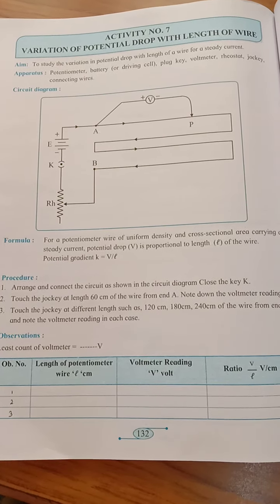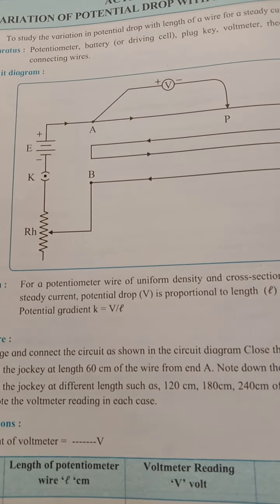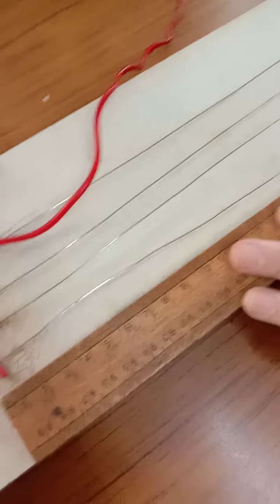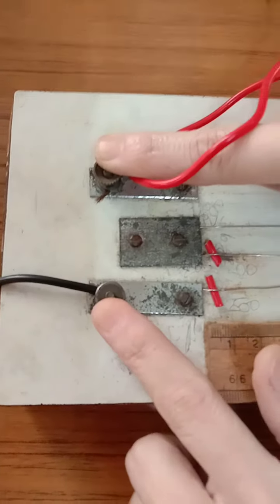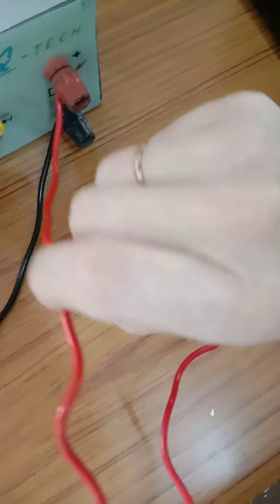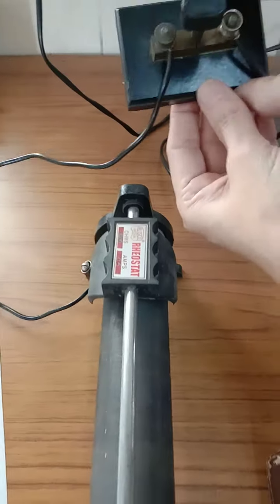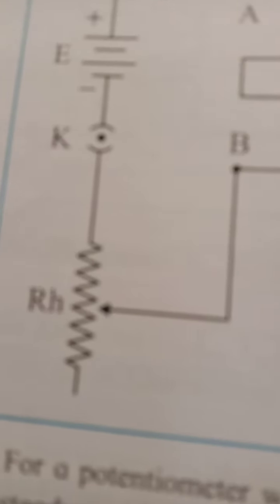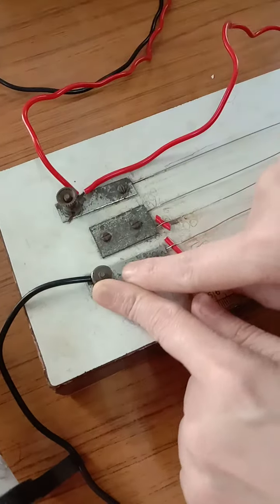VARIATION OF POTENTIAL DROP BY MRS. SUSMITA META AND MRS. KRISHNAKARI BEDARKAR